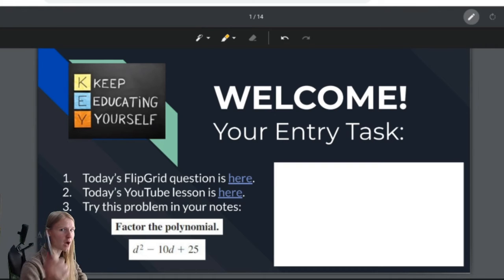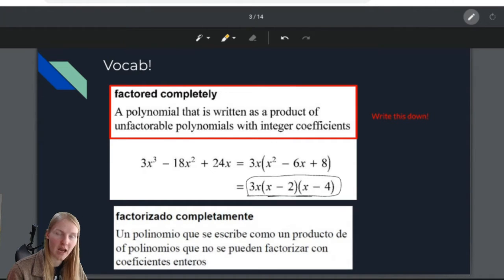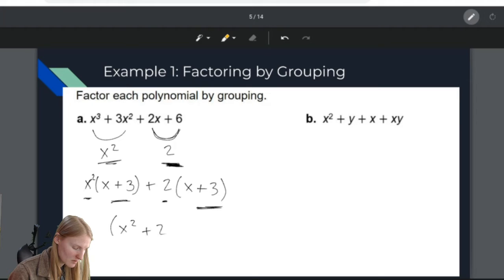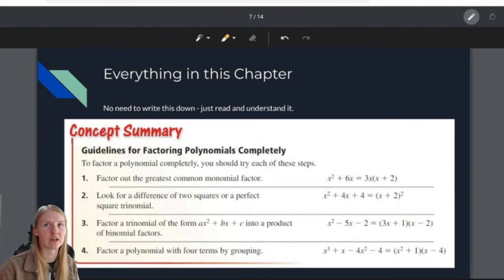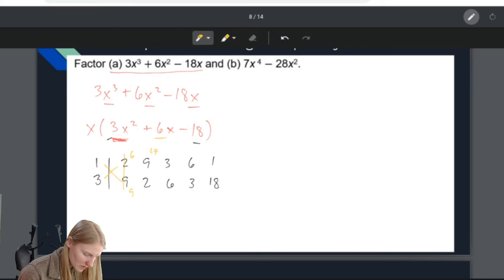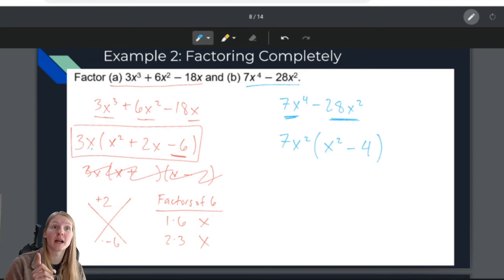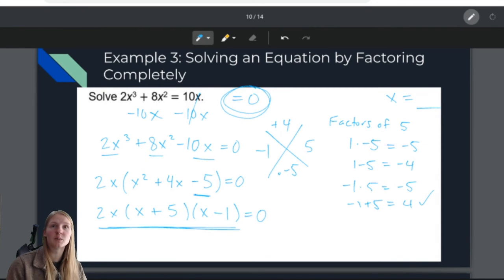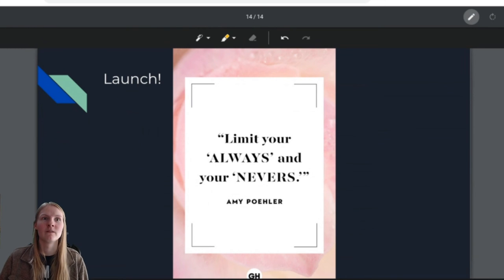Section 7.8 (Alg)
This was the enrichment lesson for April 2, 2020.
It covers Section 7.8 with examples of factoring by grouping, factoring polynomials completely and solving equations by factoring polynomials.